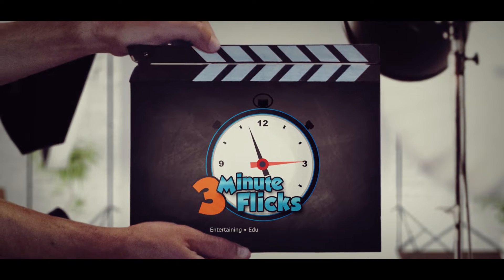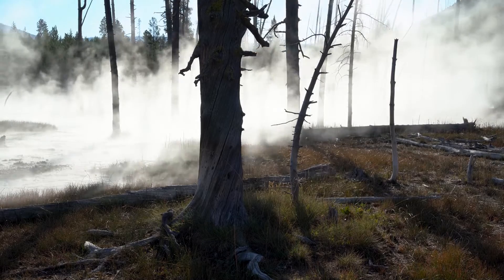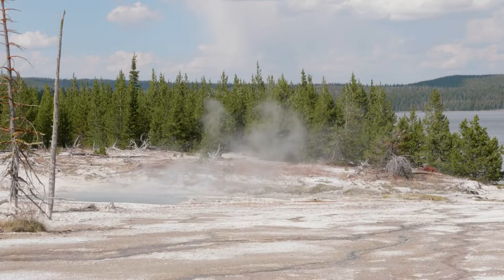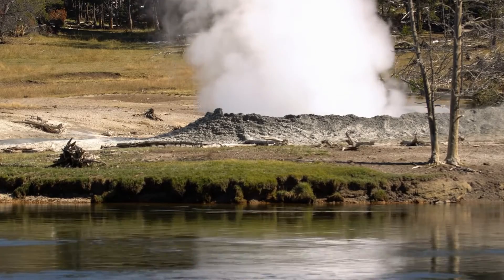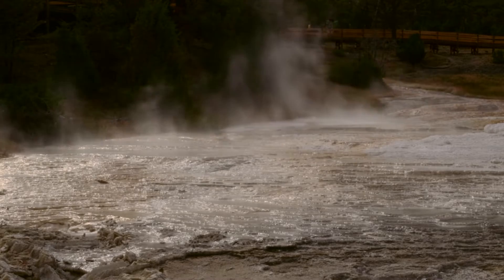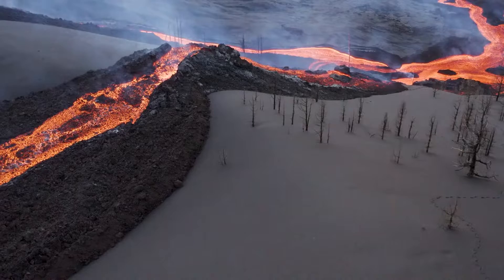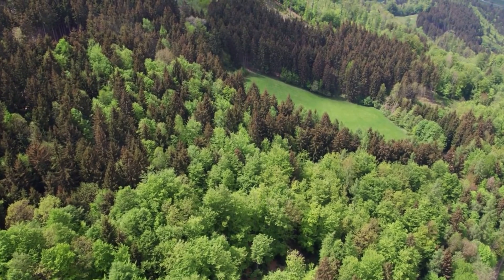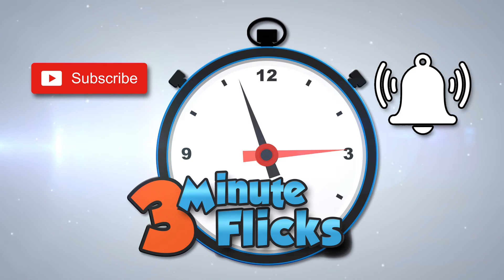Yellowstone's Ground is Rising - Is It Going to Erupt?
"Explore the intriguing phenomenon of ground uplift at Yellowstone National Park in our latest video! Join us as we unravel the mysteries behind this natural occurrence, delving into the commonality of such events, the geological factors causing the ground to rise and fall, and what the recent uplift might mean for the underlying volcanic activity.

Coming soon